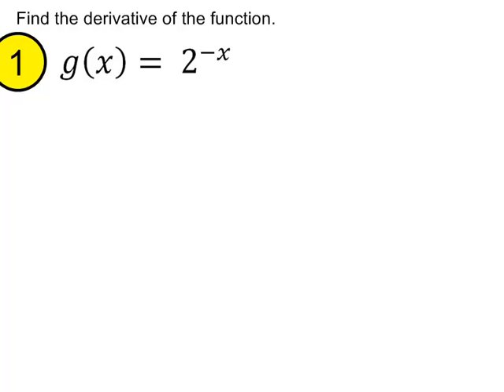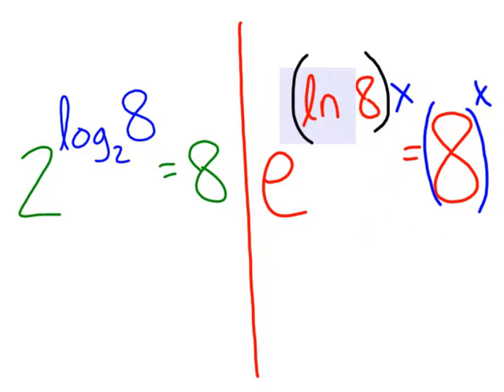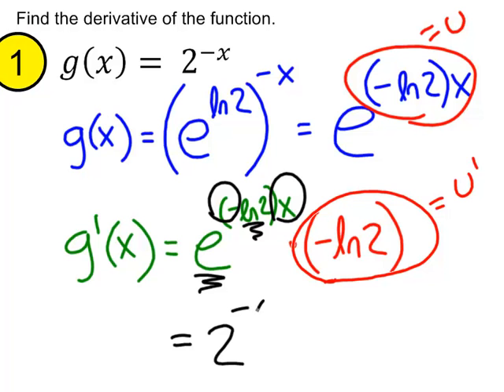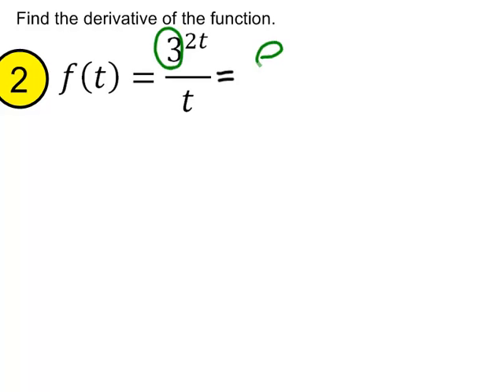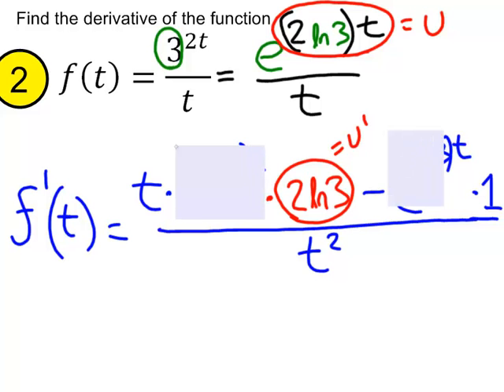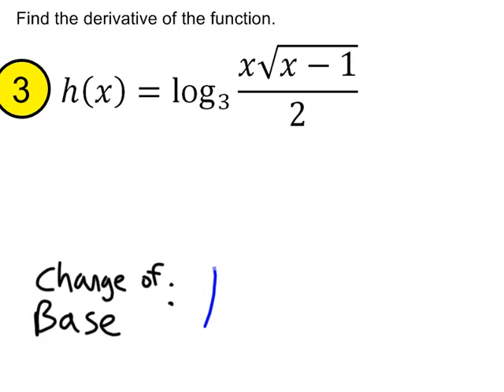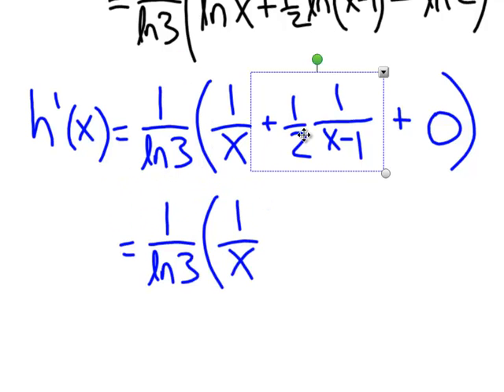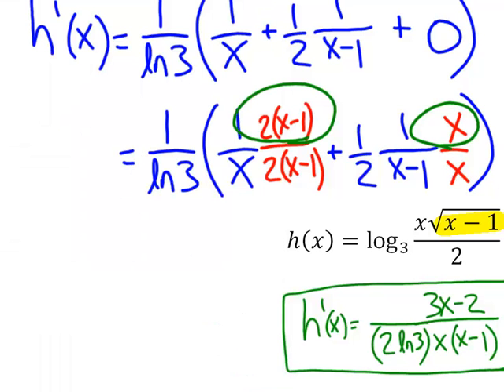calc5-5 Bases Other Than e, Differentiation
Deriving exponential and logarithmic functions with bases other than the natural base, e.